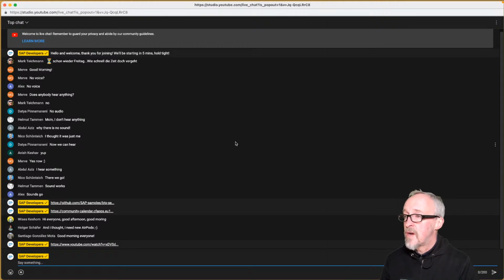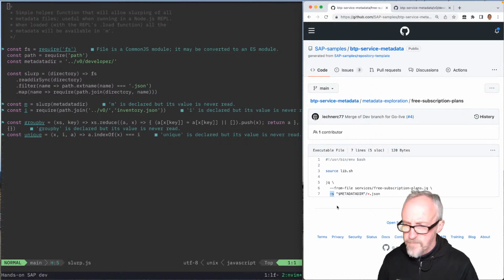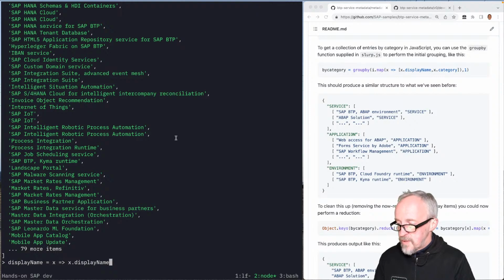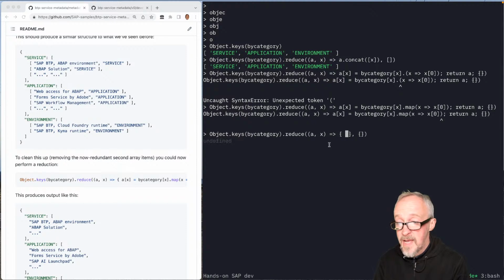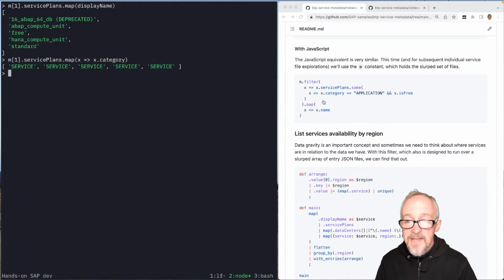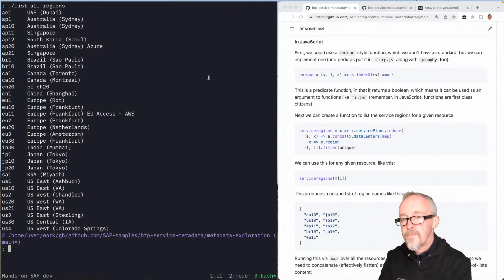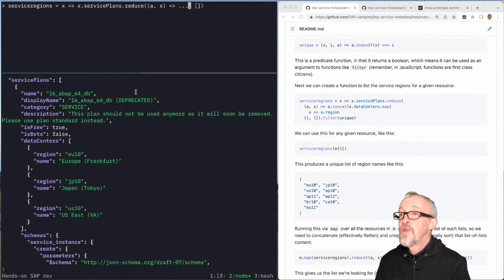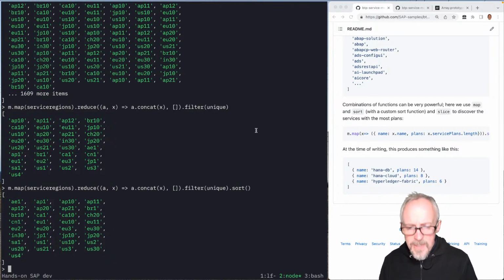Exploring the BTP Service Metadata project - Part 3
In the final part in this mini series, we explore the BTP Service Metadata with JavaScript!

Topics:
Node.js, JavaScript, jq, metadata, functional programming, lambda, anonymous functions, reduce, filter, map, concat, Object.keys, some

Chapters:
00:00 Welcome & introduction (including a mic FAIL for the first 30 seconds)
09:45 Starting to look at the new JavaScript content in the metadata explorations area
15:20 Entries by category from the inventory.json file
17:00 Introducing our little groupby helper function
23:40 Using Object.keys and reduce to clean up the data structure
30:50 Finding applications with a free subscription plan
42:00 Generating a list of all the possible regions
43:12 A little unique helper function, and a digression into the multiple parameters passed with map, filter etc
57:30 Ending with a deduplicated and sorted list of the concatenation of all regions for all service plans for all resources